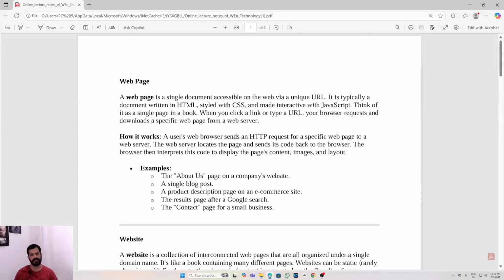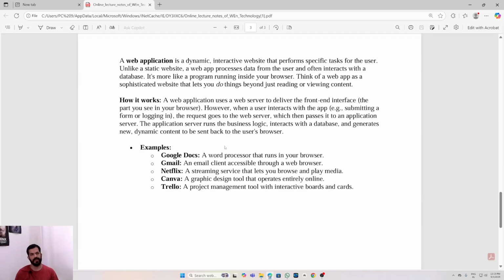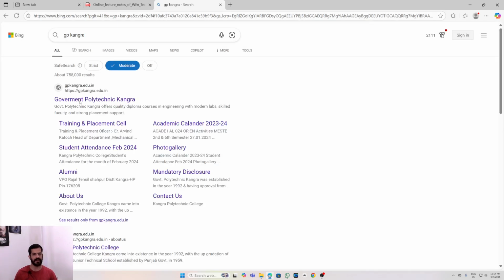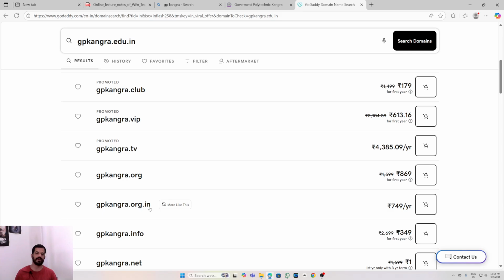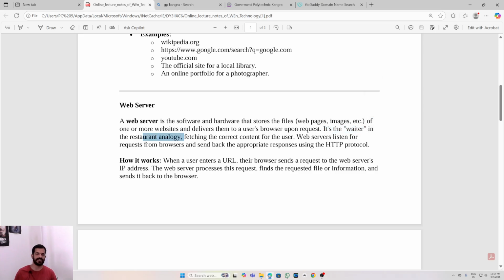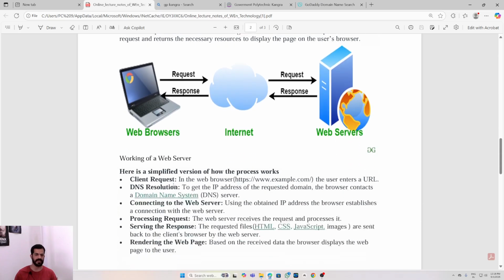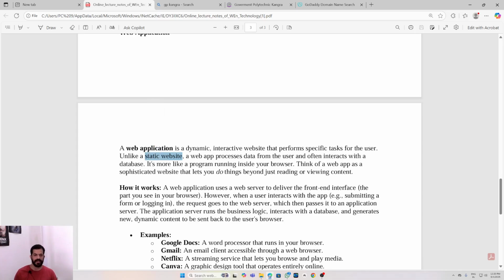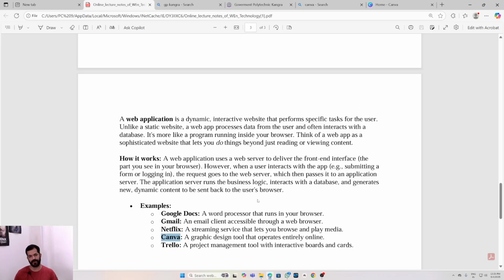What is a WEBPAGE, WEBSITE, WEBSERVER, WEBAPPLICATION ? Examples and How they work?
Students will learn about what a webpage, website, web server, and web application are. How do they work? Some examples of these.